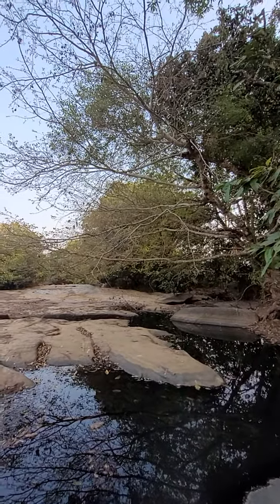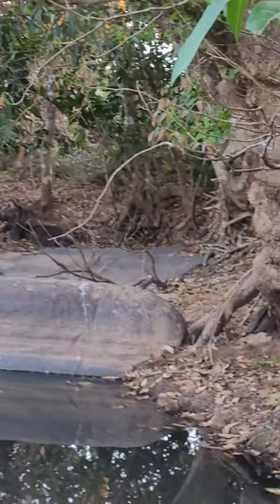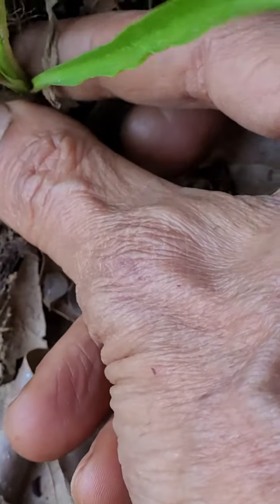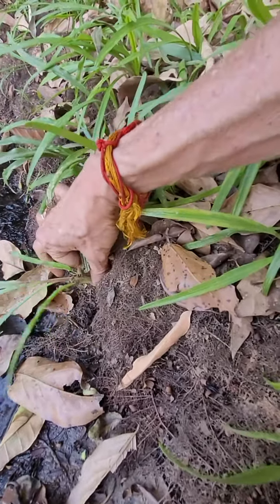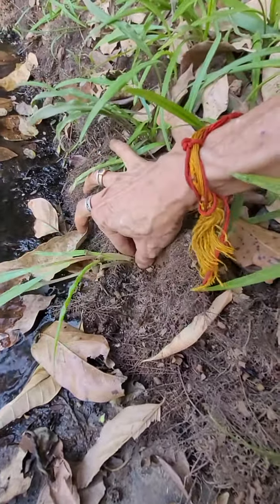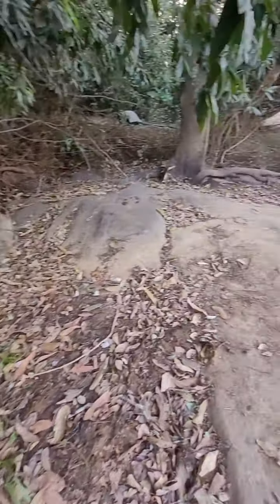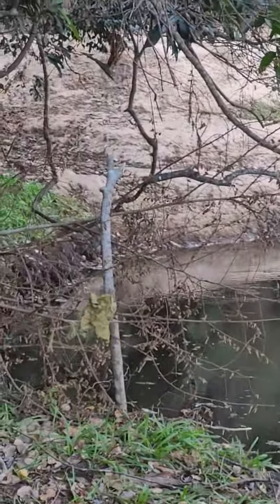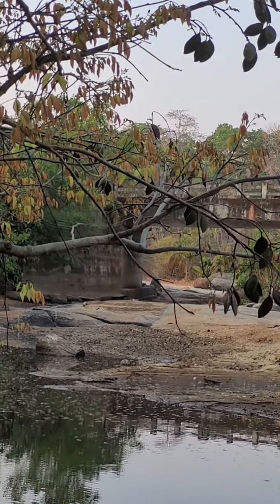11 March 2023